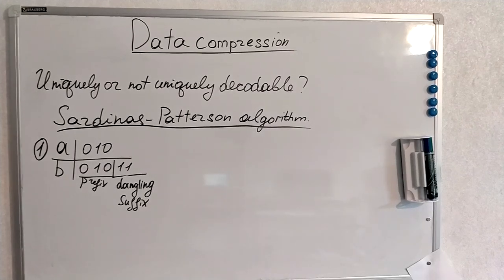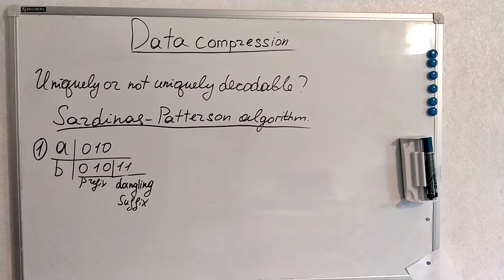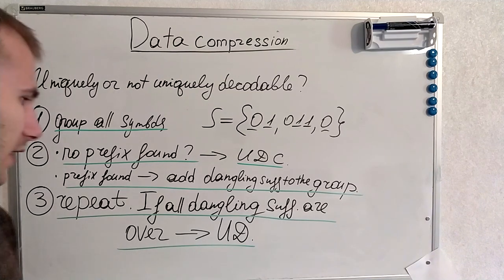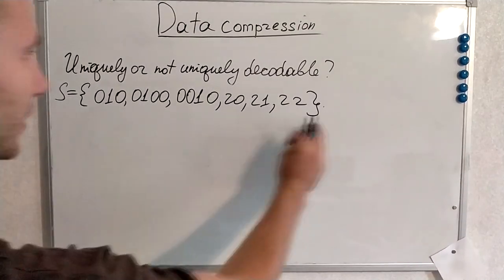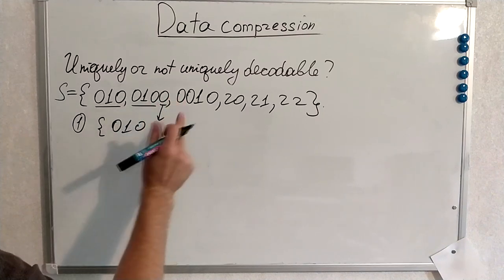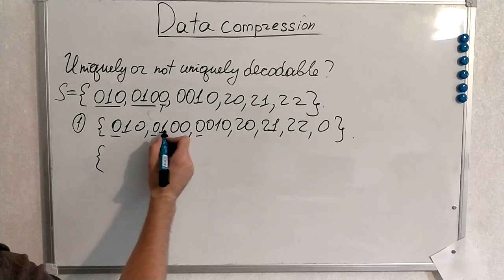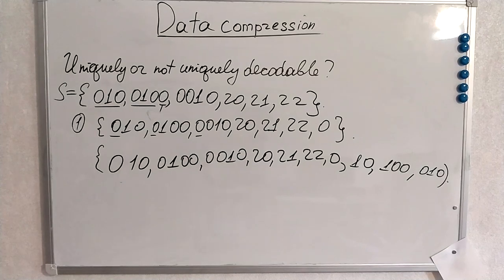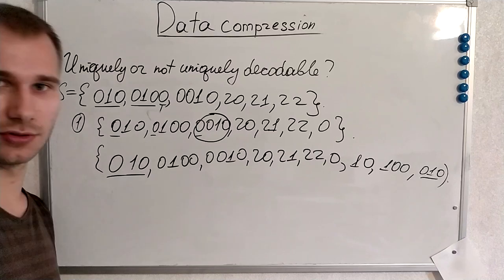3. Sardinas Patterson algorithm. Uniquely decodable code.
How to determine whether your encoding scheme produced a uniquely decodable code? Sardinas Patterson algorithm shows this property.